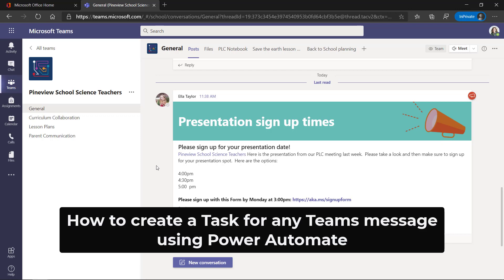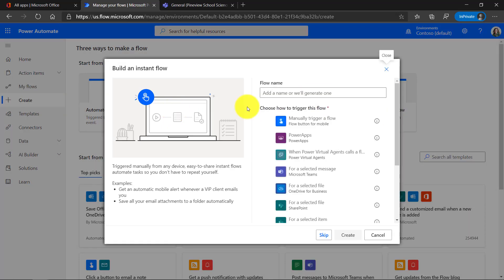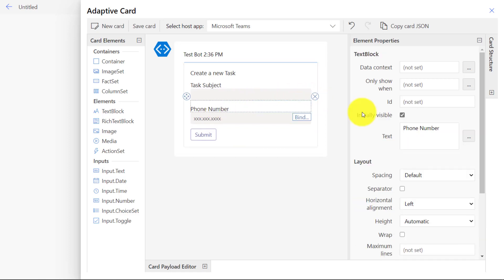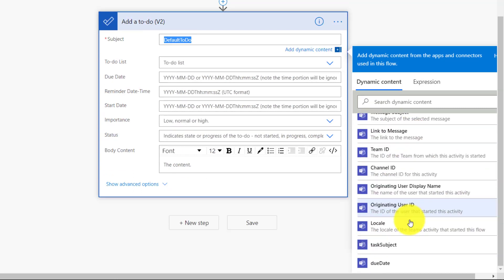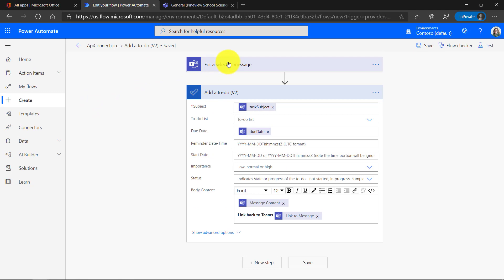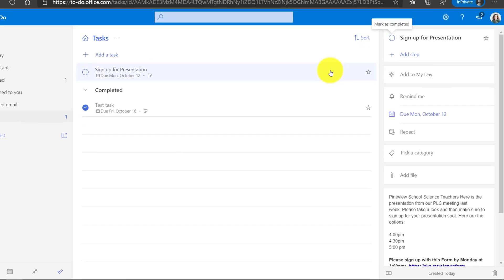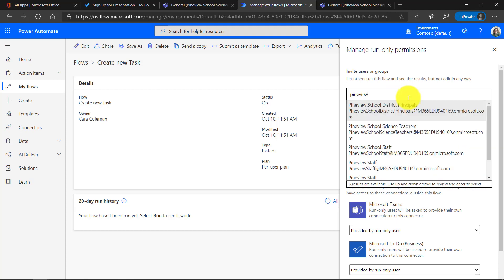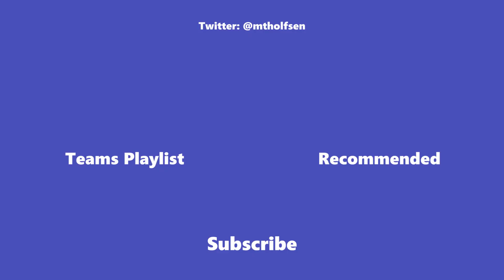How to create a To Do task from a Microsoft Teams message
A step-by-step tutorial on how to create a To Do task from a Microsoft Teams message using a quick Power Automate flow. A big time saver, and lets you create a Task in Microsoft Teams messages and put into a Microsoft To Do follow-up in just a single click.  This also shows how to share your Power Automate Flow with other people and groups. Microsoft Teams and Power Automate together can be big time savers ⏰

0:00 Introduction
0:45 Create Instant Flow
1:20 Create Adaptive Teams Card
3:00 Add the To Do step
4:58 Test out the Flow in Teams
5:57 Share the Flow with other people